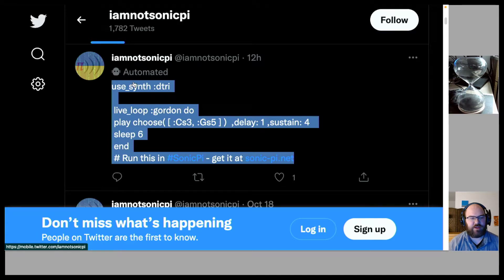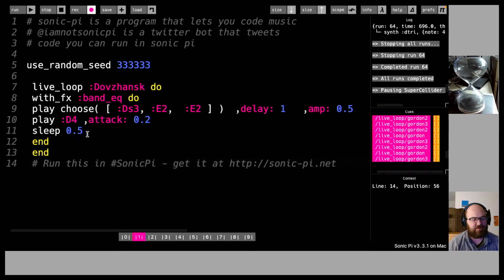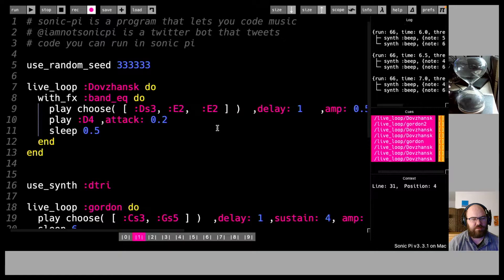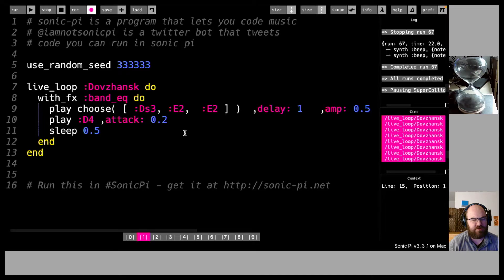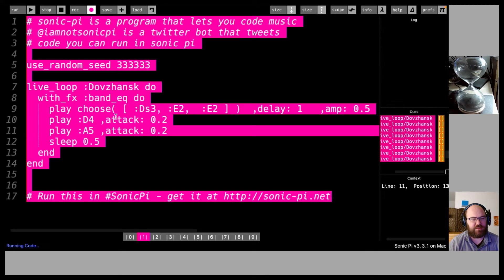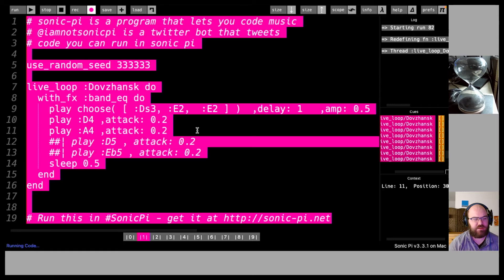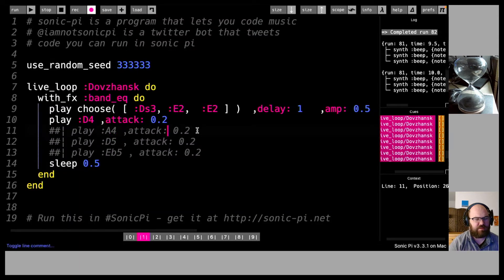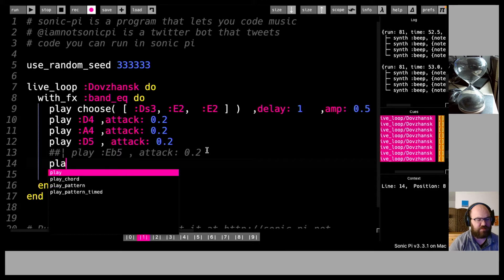Remix of iamnotsonicpi 2022 10 19 20 50 07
iamnotsonicpi is a twitter bot that tweets code you can run to generate music in sonic-pi. Here is my remix of its most recent tweet.